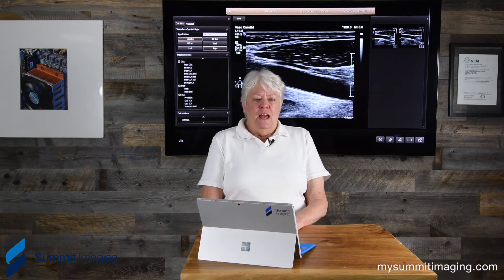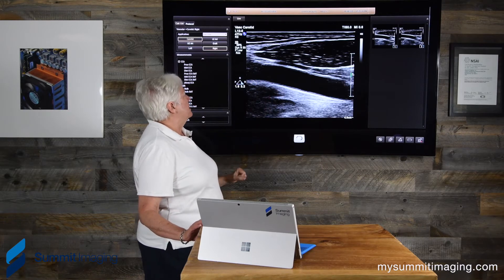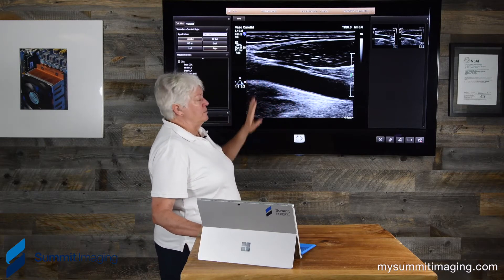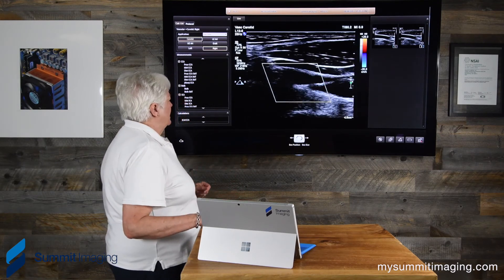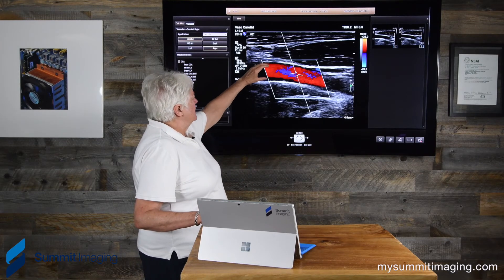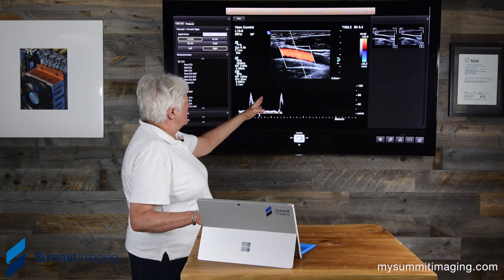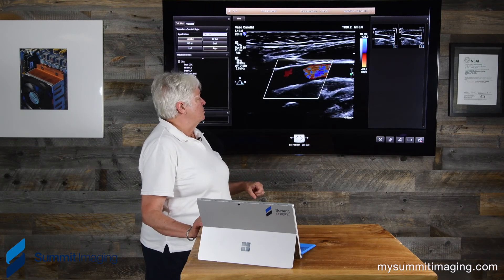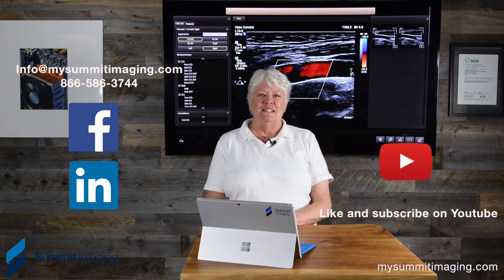Ultrasound transducer image quality - Doppler and Color